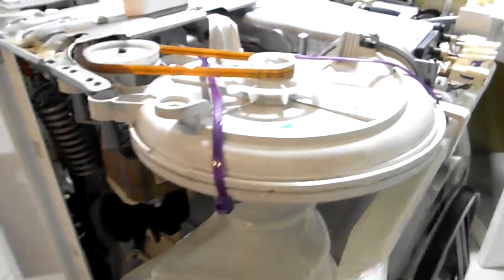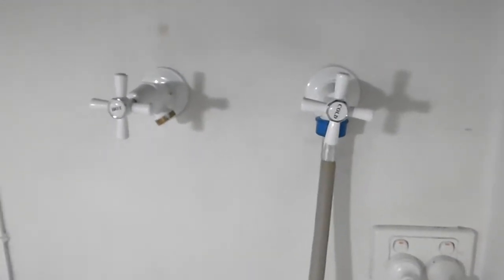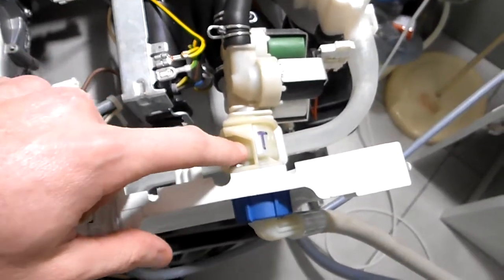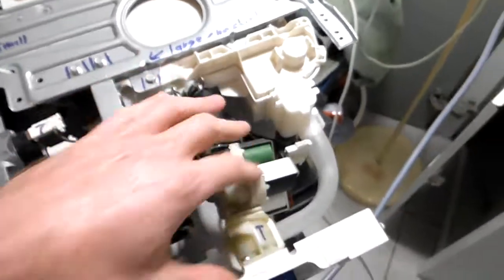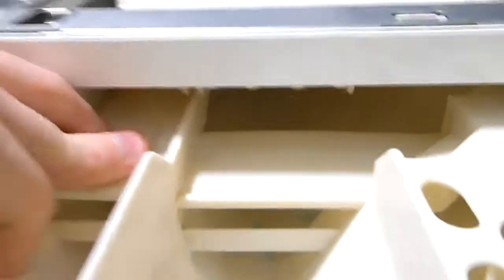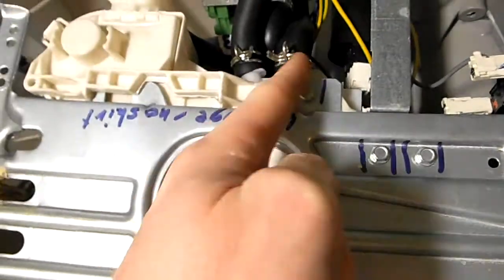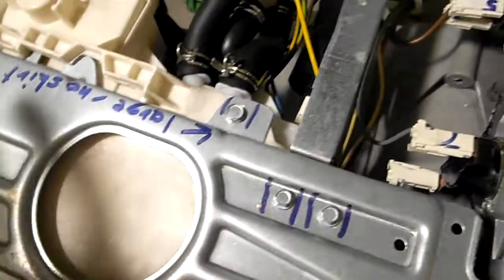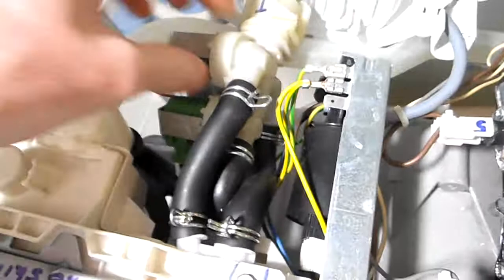EWD1477 water filling problems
some possible problems that can cause water-filling errors. Although there are more that were not discussed.